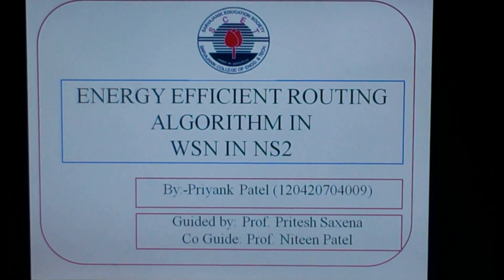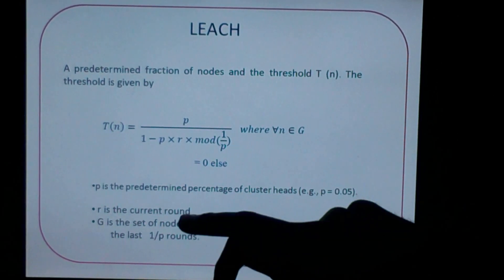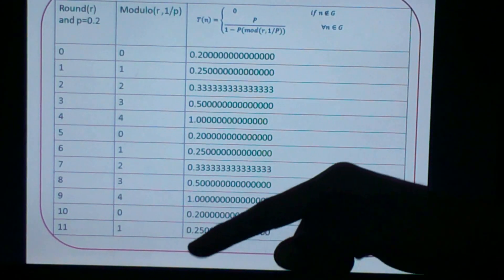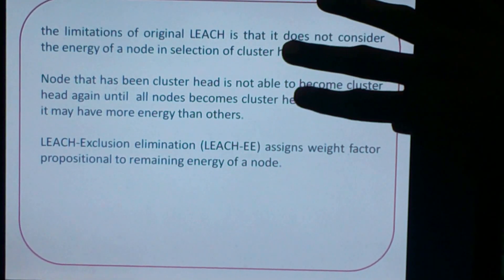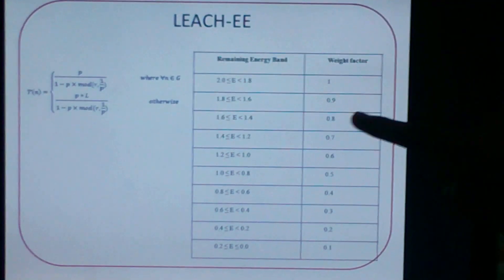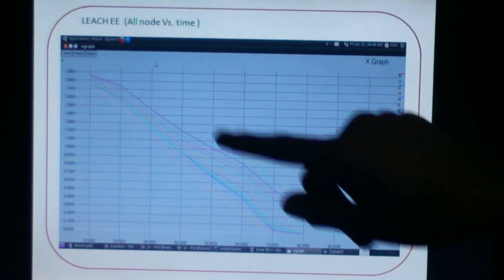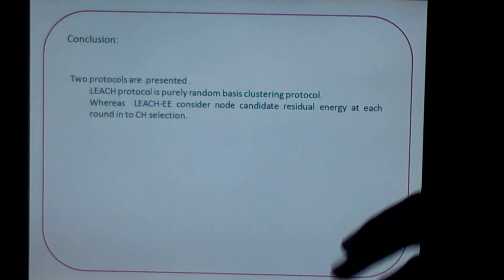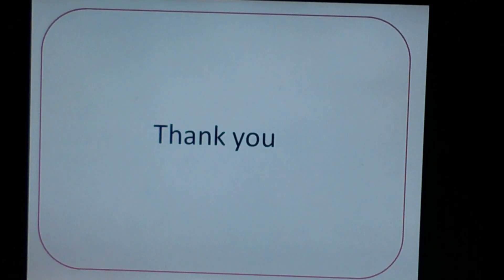Hierarchical Routing Protocol by Priyank Patel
Here iz a presentation on distance based LEACH protocol. Nd any queries please feel friendly to ask..:)